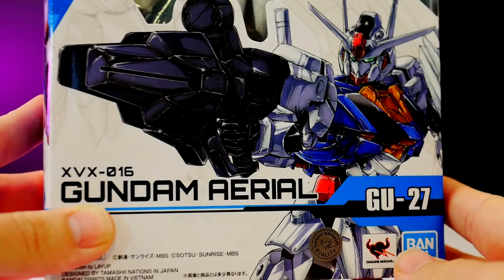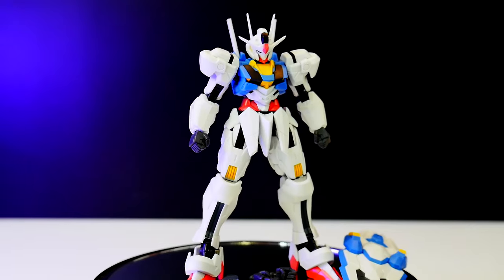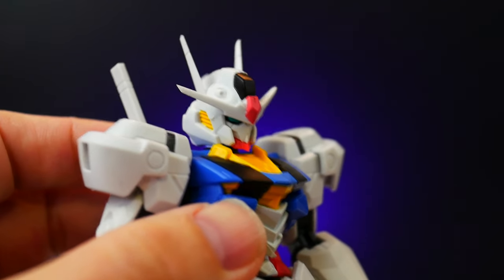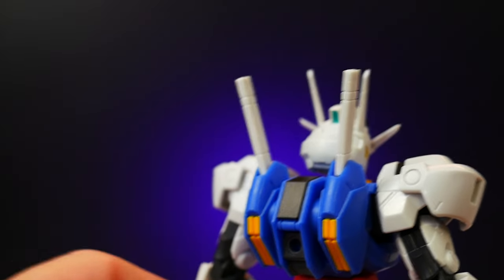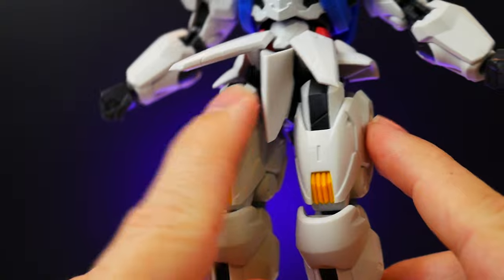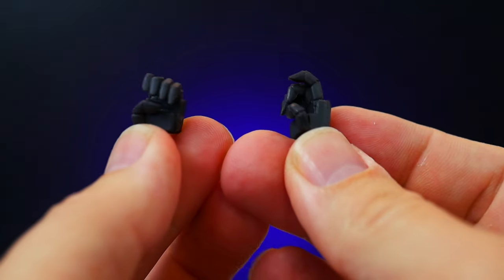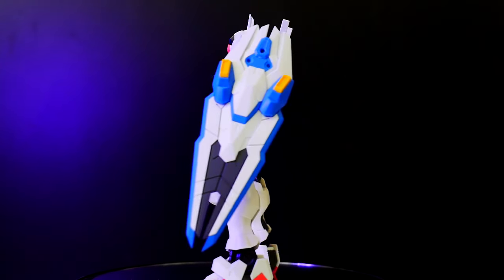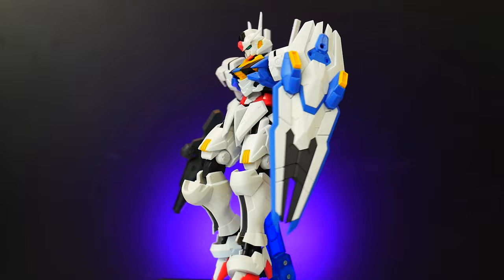Gundam Universe Aerial Gundam Review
for gunpla goodness

Athena
Vegaman007
Wolfgang Hahn
onion
stargazer741
Eder Schneider
Aiba
Trent V
Otakugamer45
Dipper
Commander Church
BlueFaconder
Jayswan
Brass
mafiuyu
mike ho
worm 85
Ben
Nani C
JASON GRAVE
John Razic
Adji
Ramiro de Souze
Roy
Royce Thigpen
Endmonaut
ForgedHorizons
Hank Handsome
Zeta Kai
Faraz Ahmed